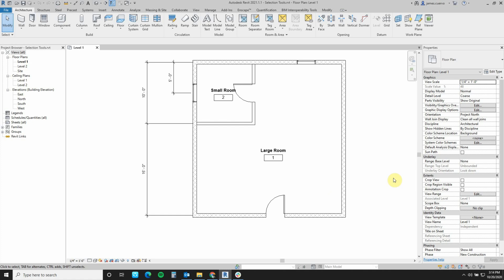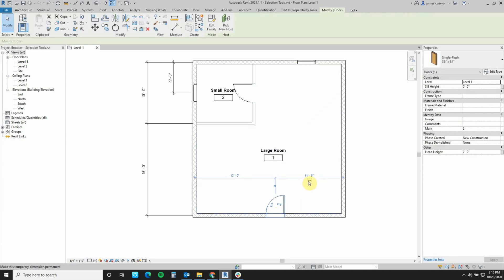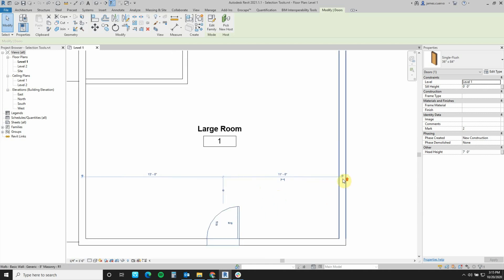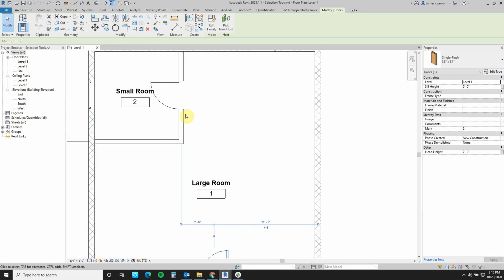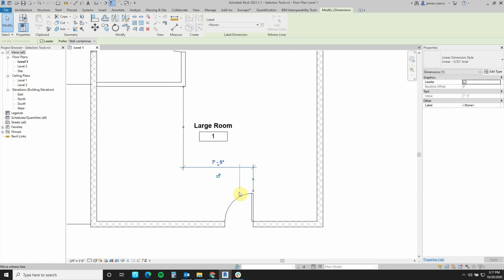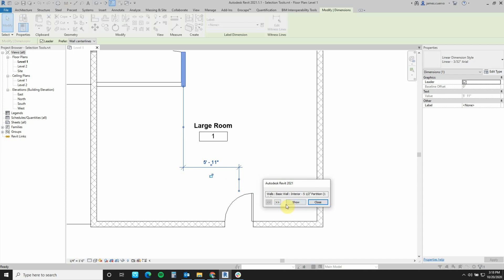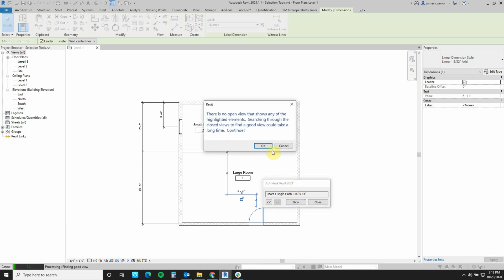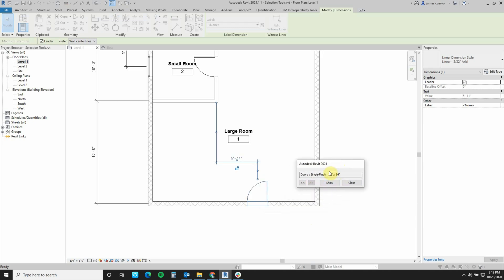Temporary Dimensions in Revit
Join our Senior AEC Technical Specialist James Cuervo as he suggests some tips and tricks for temporary dimensions in Revit.